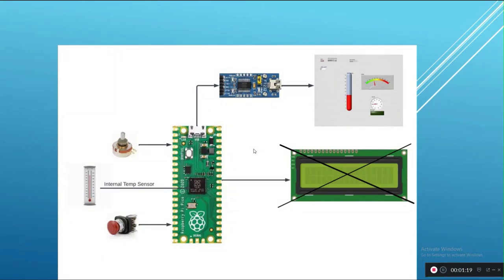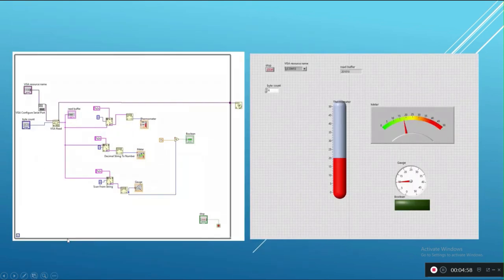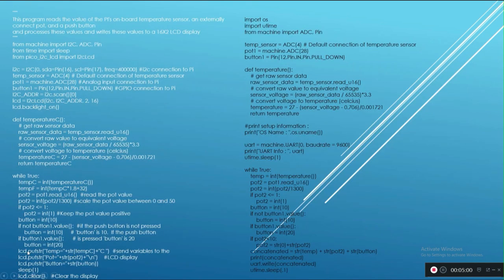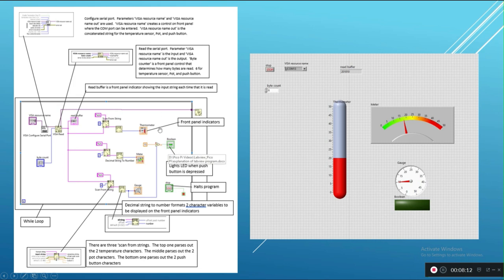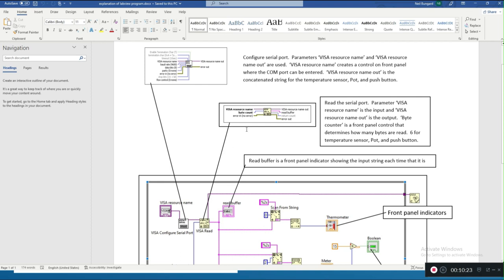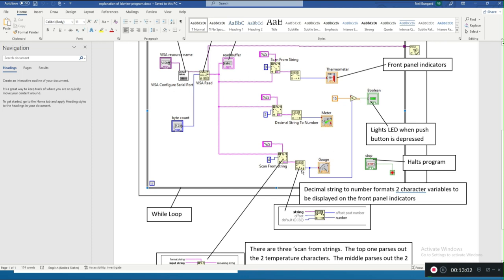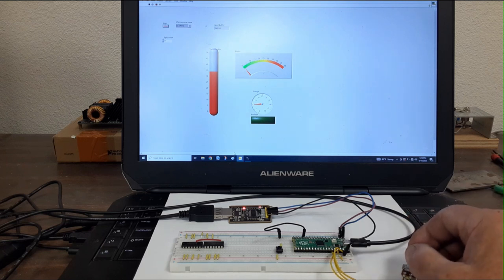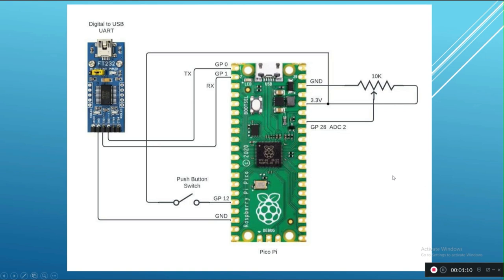Interfacing the Pico Pi to National Instruments Labview part 2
This is part 2 of a series for interfacing the Raspberry Pi to National Instruments Labview.  In part 2 we will look at how the Pico Pi is connected through a UART to a PC that is running the Labview virtual instrument environment. and will look at the details of a Labview graphical program.